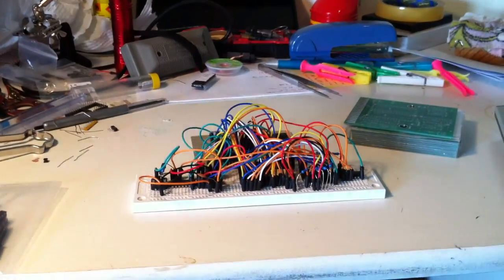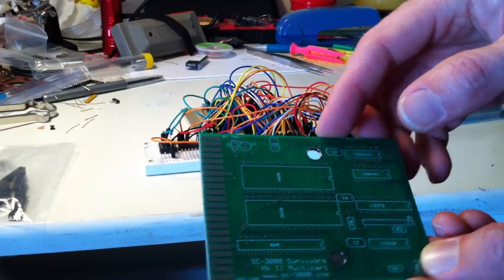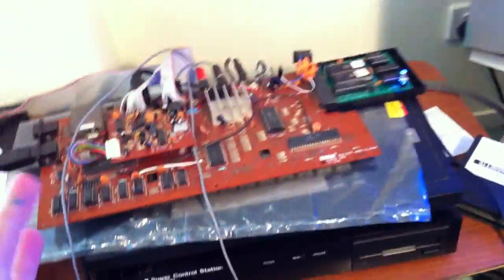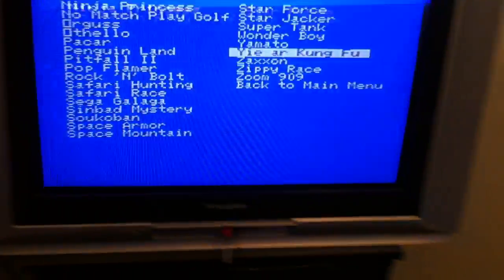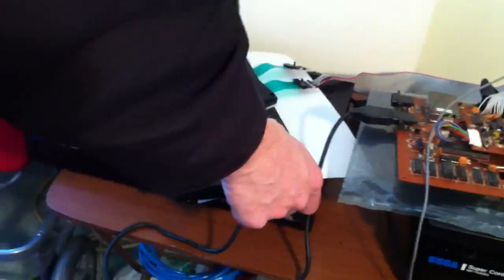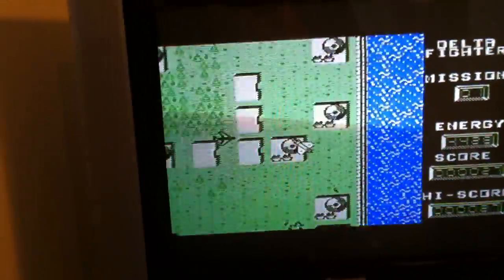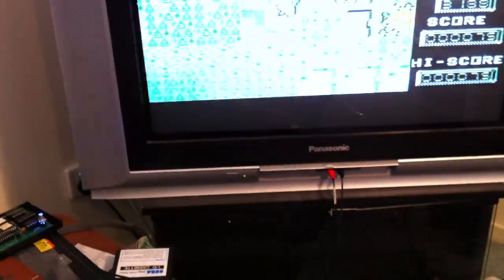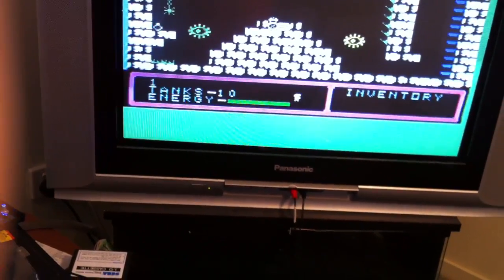SC-3000 MK II Multicart PCBs have arrived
We designed a circuit board for the Sega SC-3000 Survivors Multicart and they finally arrived last week.  Futurlec did a nice job with them.  I soldered one up last night and it works great.  Check out the new menu system too.  It is now joystick driven so it should work on a SG-1000 (no keyboard required).  Many thanks my camera-person Sammy (age 5 and 3/4)

It currently holds 17 tape games and 49 cartridge games plus Basic IIIB and the Music Editor.  You can see Delta Fighter by Grant Emms and Caverns of Karanor by Mike Boyd in the video.

for more details